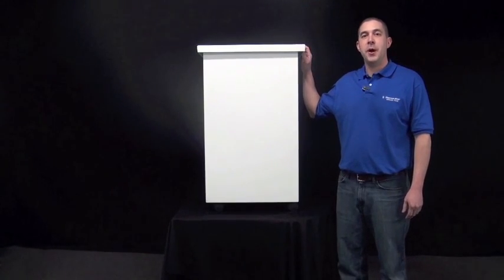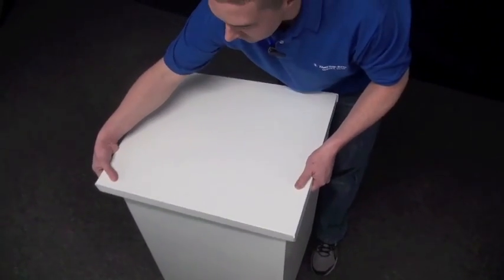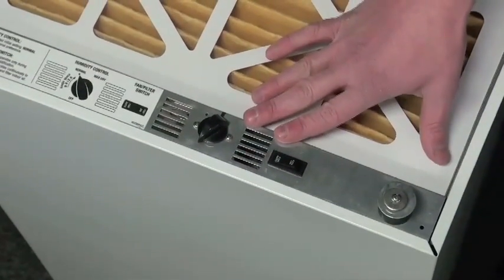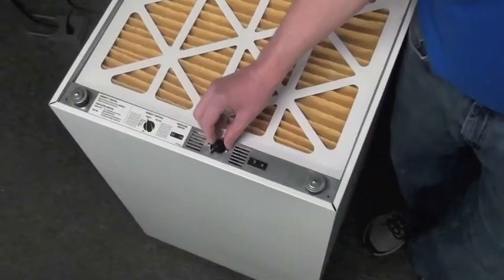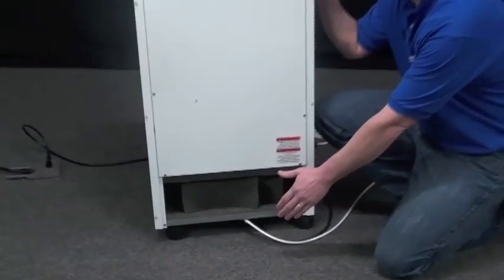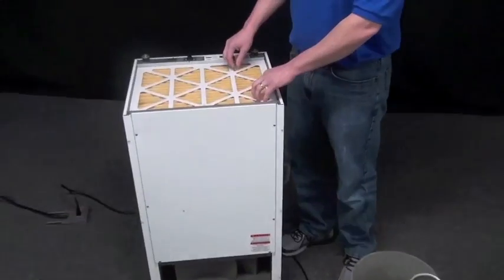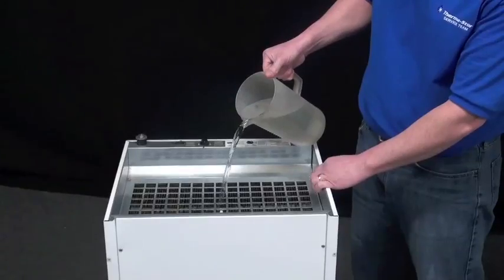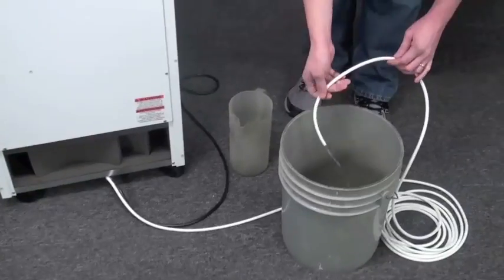Santa Fe Rx - Function Test